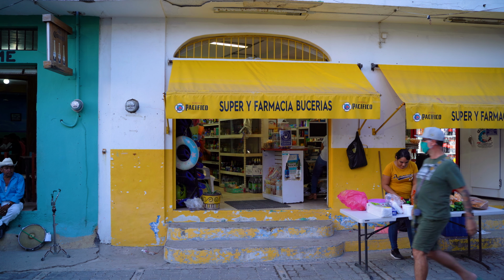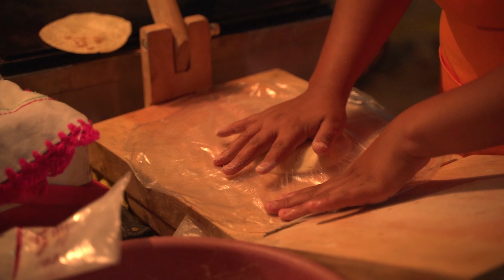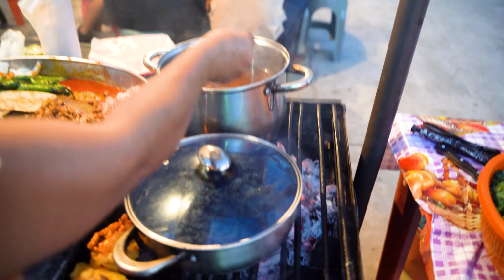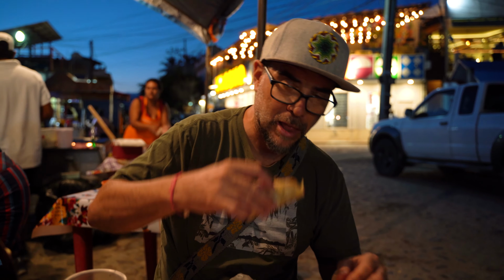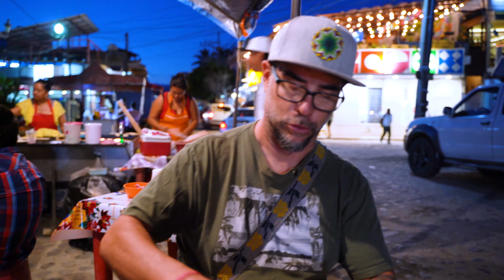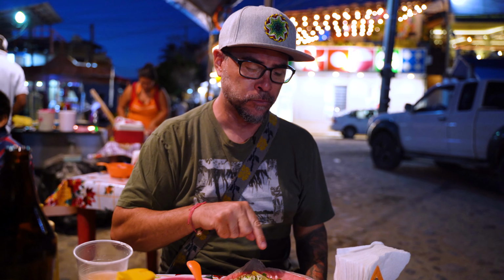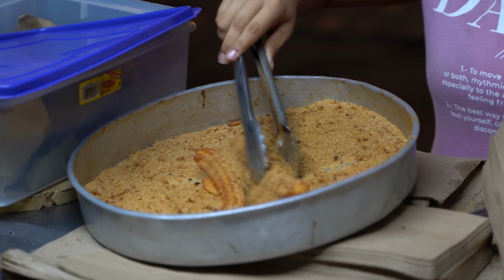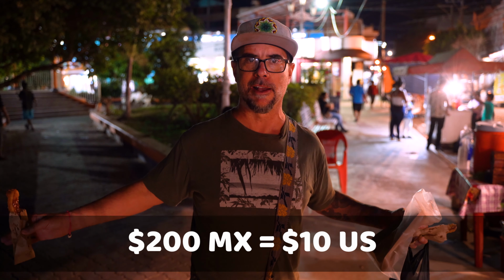Beer, Tacos Evelin and Churros! The perfect combo in EL CENTRO BUCERIAS!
to SIGN UP AND WIN!

Have you been considering simplifying your life, downsizing your personal overhead and making more time to enjoy life? Are you now working from home or possibly ready to start a business of your own. Has it ever crossed you mind to start a new adventure and new chapter in your life outside your country?

Have you ever considered Mexico? Through this website and our soon to be launched YouTube channel, you will meet hundreds of people who did just that and all the incredible things that have kept them here.

Mexico has it all and we want to show it to you! Stay tuned for upcoming episodes on YouTube and all the information you will need to not only make the decision, but all the steps to get you from where you are now to a fully legal temporary resident with an optional work permit or permit to open you own business as well.